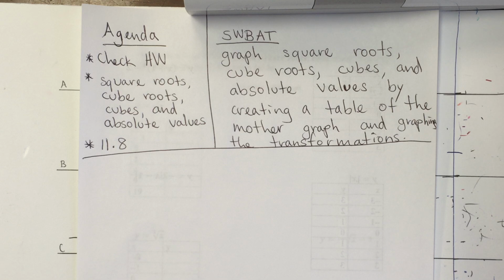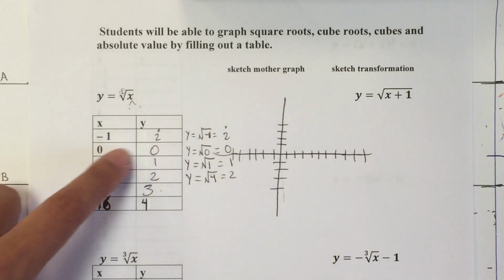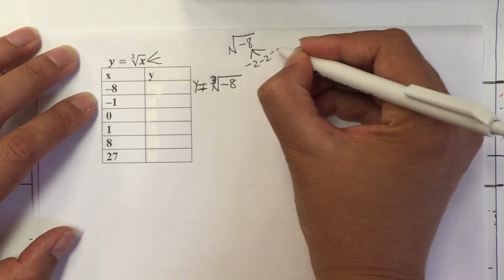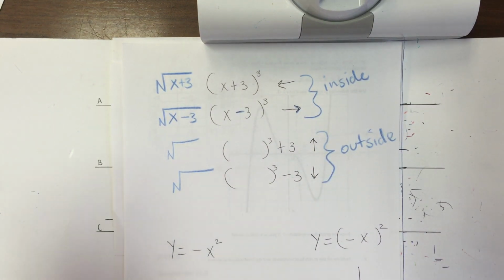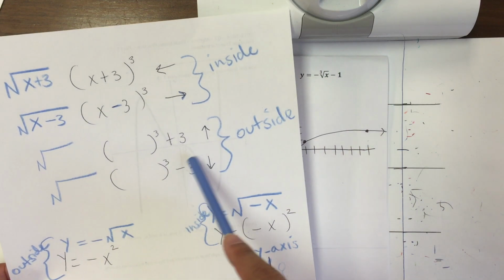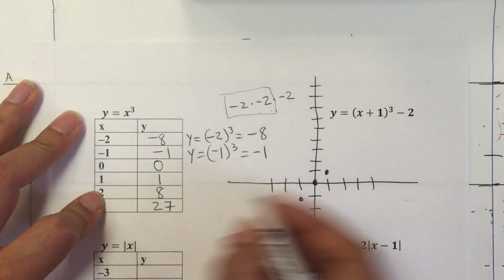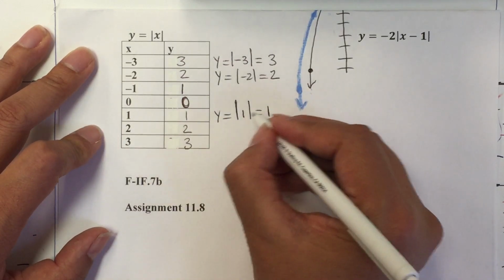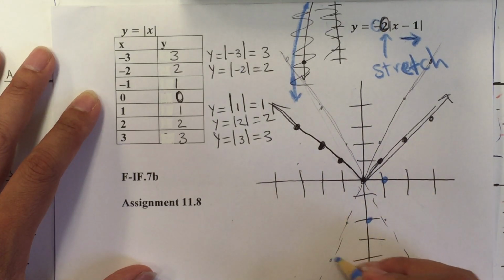3.8 square roots, cube roots, cubes, and absolute value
Students will be able to graph square roots, cube roots, cubes and absolute value, by creating a table of the mother graph and then doing the transformation.